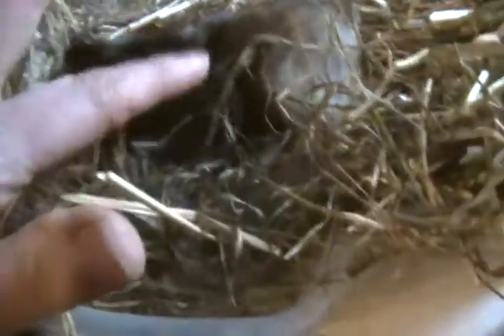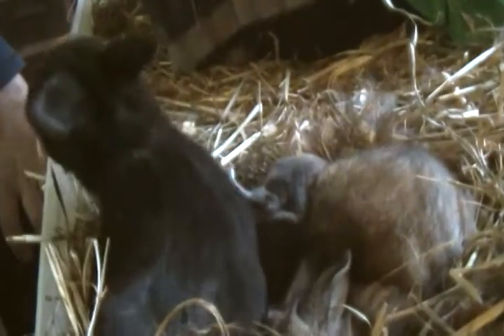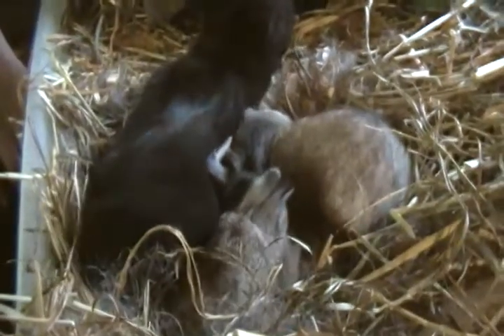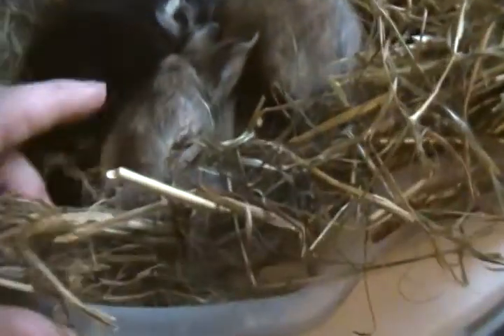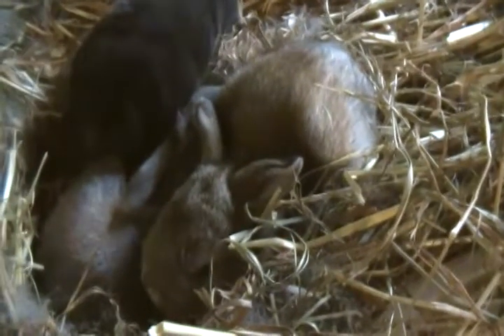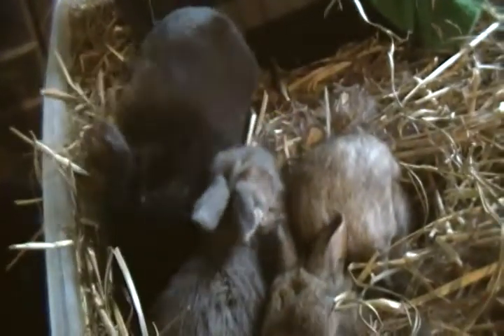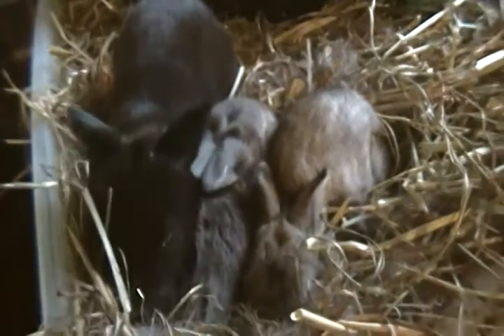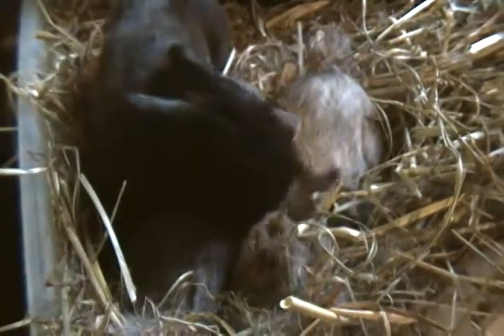HERE'S THE BEBES